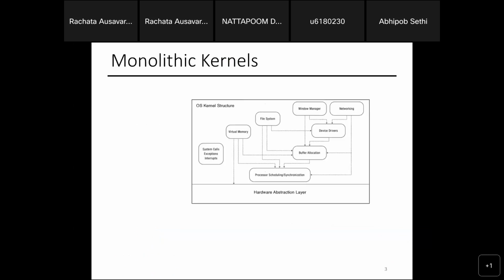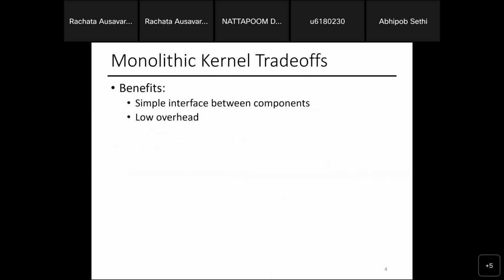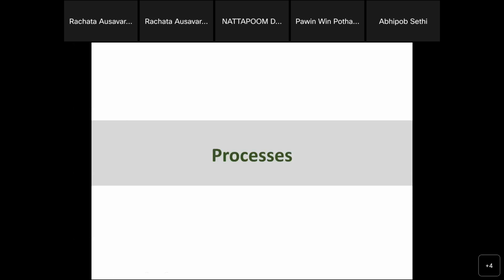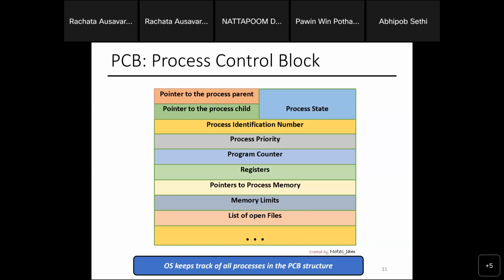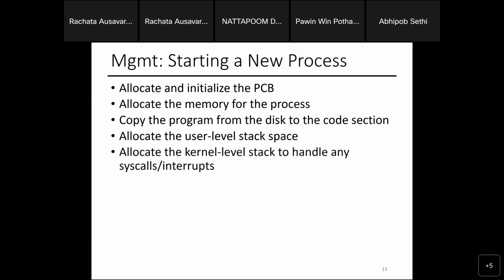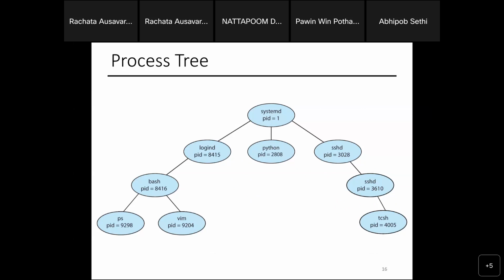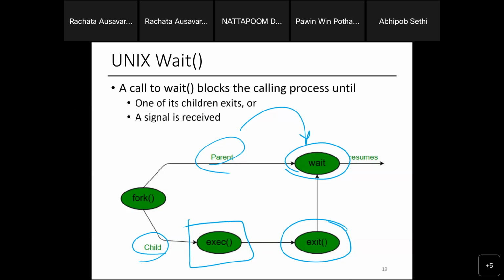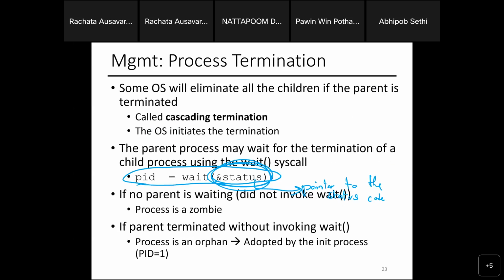[MUIC-PCSA] Lecture 3: Signals